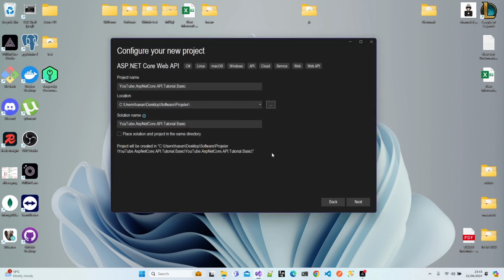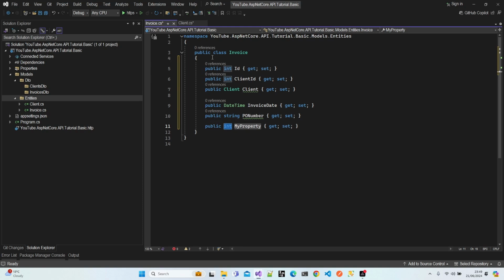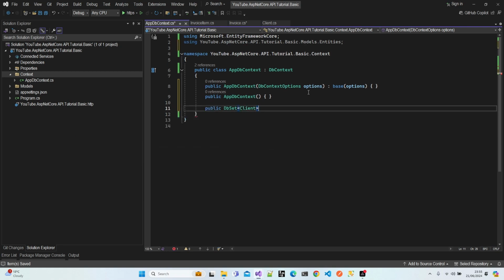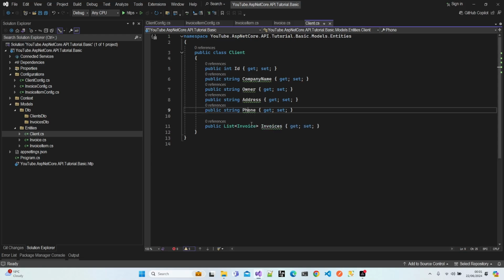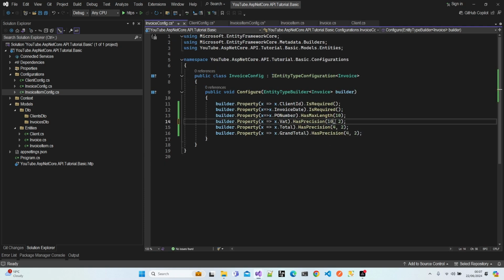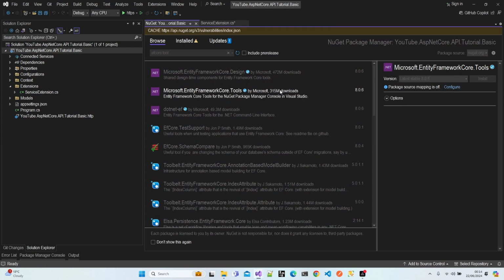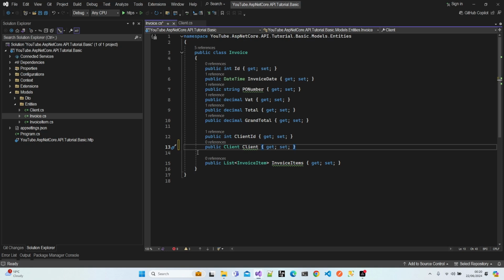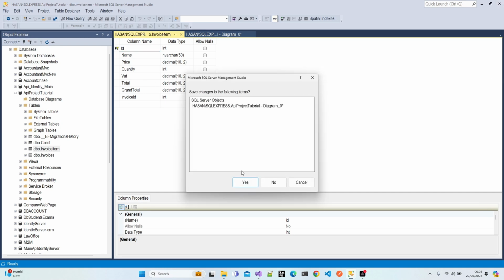ASP.NET CORE API | Entity - Configuration - Context - Migration #1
00:00 Entities
12:22 Context
15:01 Configurations
27:10 Service Extensions
35:42 Migration

📓 Description:
Welcome to the first video in the "ASP.NET CORE API | Massive Basic Tutorial From Zero to Master" series! In this video, we will dive into the core concepts of Entity Framework, including entity configuration, DbContext, and database migrations. This foundational knowledge will set you up for success as we progress through more advanced topics in ASP.NET Core API development.

🔍 Video Overview:
In this tutorial, you'll learn:

How to configure entities in Entity Framework
Setting up and managing your DbContext
Performing database migrations to update your database schema
Best practices for maintaining your data models and migrations
📌 Key Takeaways:

Understand the role of entity configuration in Entity Framework
Learn how to create and configure your DbContext
Execute and manage database migrations
Apply best practices to keep your data models and database schema in sync

This video provides a crucial foundation for anyone looking to master ASP.NET Core API development. By understanding how to configure entities, manage your DbContext, and perform migrations, you'll be well-equipped to handle data persistence in your applications. Whether you're starting from scratch or looking to solidify your understanding, this tutorial has you covered.

Happy coding! 🚀💻